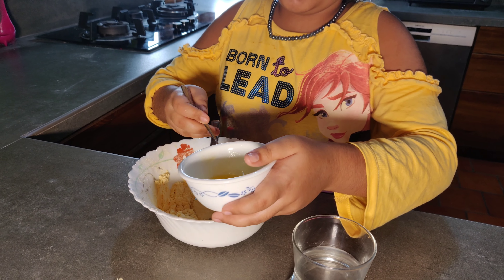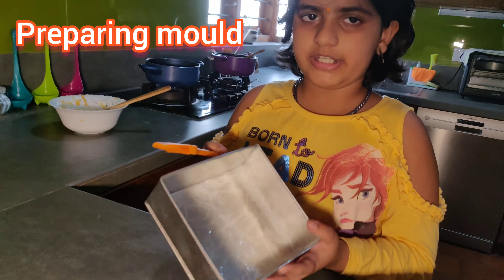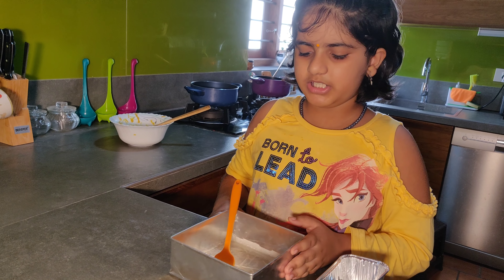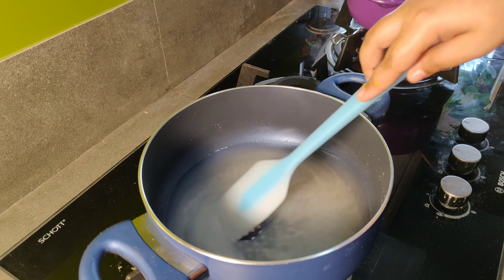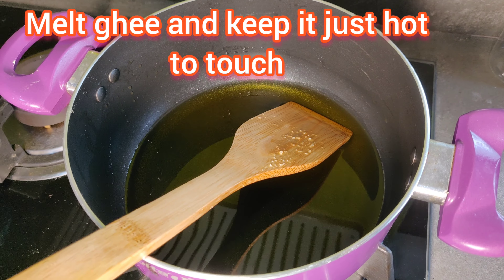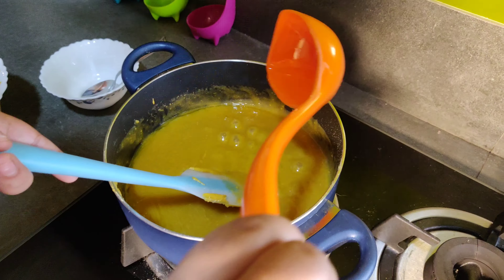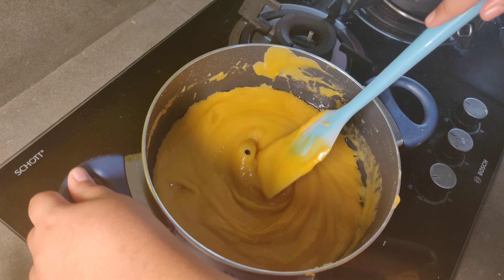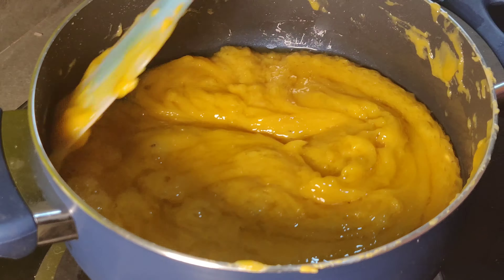Mysore Pak recipe| Ghee മൈസൂർ പാക്ക് |`ദീപാവലി മൈസൂര് പാക്| Sri krishna sweets | Nandoottys kitchen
- മൈസൂര് പാക് ഉണ്ടാക്കുന്ന വിധം |How to make mysore pak recipe in malayalam
മൈസൂർ പാക്ക് - Perfect soft ghee mysore pak just like Sri Krishna sweet ghee mysore pak is made here by the 8 year old girl Anuradha. This melt in mouth Diwali special sweet is easy to make in 10 minutes with only 3 ingredients. Roasted gram flour or Kadalamavu or Besan flour with ghee and sugar syrup are the only ingredients required to make this indian sweet dessert recipe.
- Link to Maladu recipe / Maa laddu recipe in malayalam
RECIPE
INGREDIENTS
Besan or Gram flour or kadala mavu - 1/2 cup (50 gram)
Powdered sugar -1 cup (200 gram)
PREPARATION OF MYSORE PAK
Roast gram flour in frying pan for 3 -5 minutes in low flame till nice aroma comes. Sift the besan flour to remove lumps. Take ghee heat in low flame to melt it (Ghee not too hot). Then add 3 tbsp ghee to besan flour and mix well with a whisk to get a thick batter like consistency. Add more ghee if required.
Make sugar syrup to one string consistency by stirring and heating in high flame initially and then medium flame. Lower flame and add besan ghee mixture and stir well to prevent lumps and add ghee 2 tbsp. Add more ghee as besan absorbs the ghee. Add the 1 cup mildly hot ghee in batches with stirring till no more ghee is absorbed. Transfer immediately to a pre prepared square mould lined with baking sheet greased with ghee or non stick parchment paper. Keep for 30 minutes to 1 hour and cut into rectangular blocks with a knife. Can keep in airtight container for up to 2 weeks.
Music courtesy - Ice cream by Ilya Truhanov
Penny whistle by Jason shaw
Alison by Jason shaw